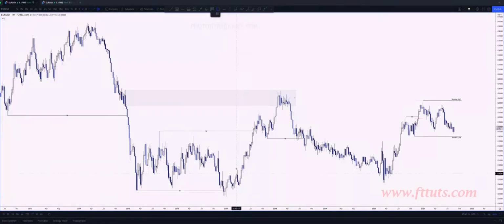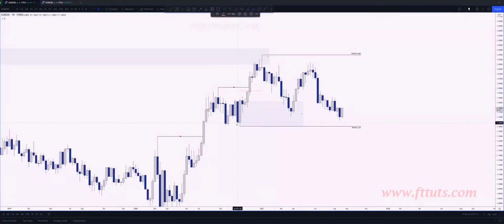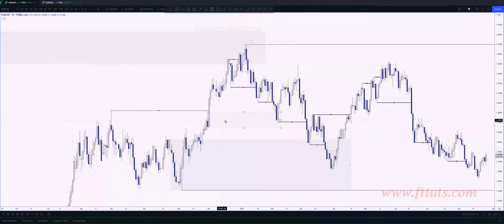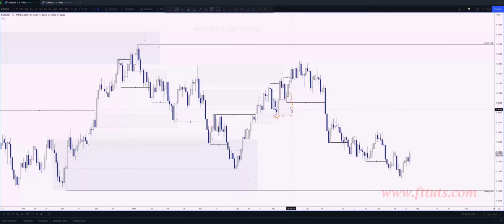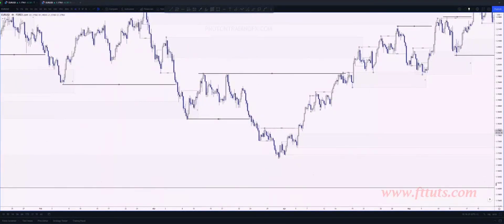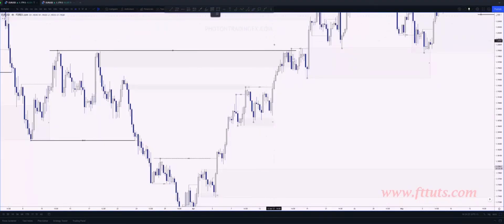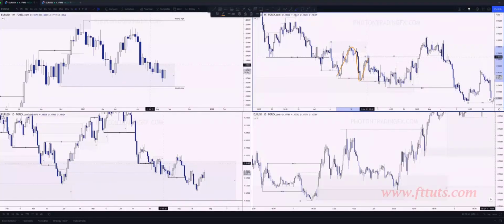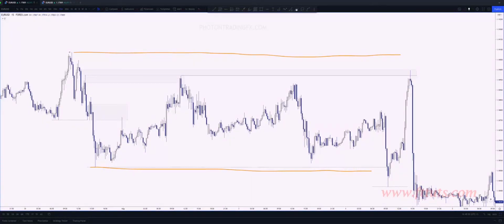cryptocurrency scalping 48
S_D Structure Zones (Walkthrough)